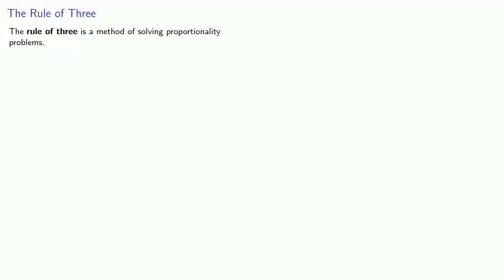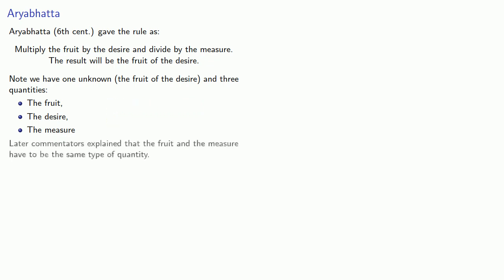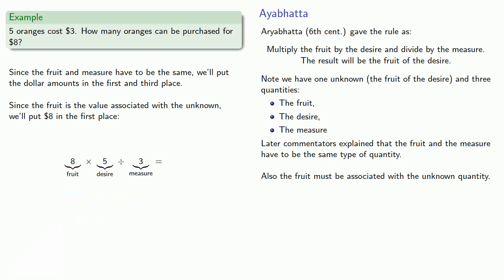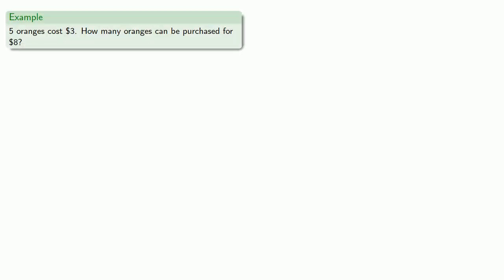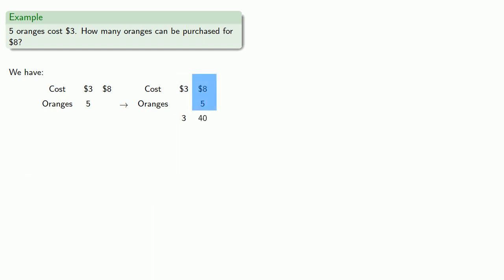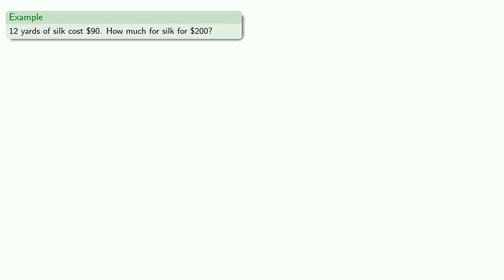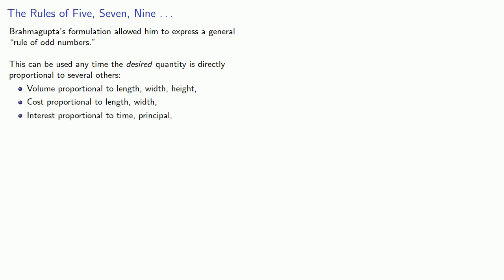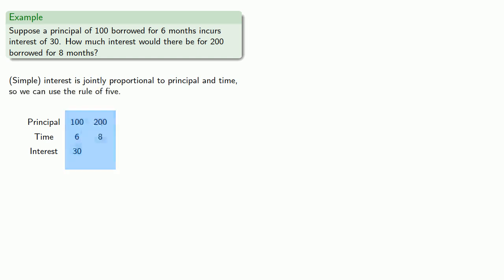The Rule of Three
A popular method of solving proportionality problems.